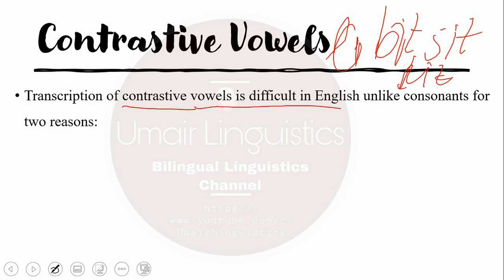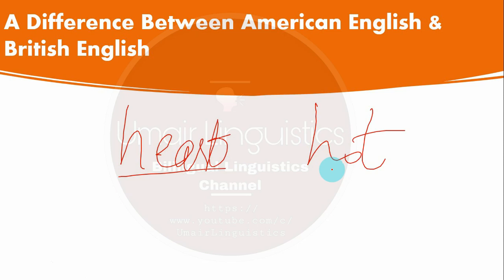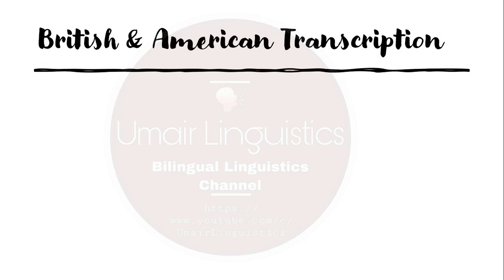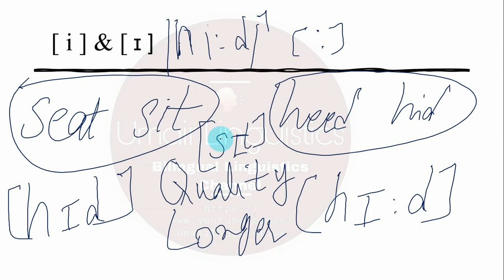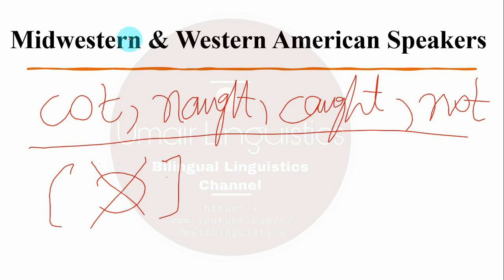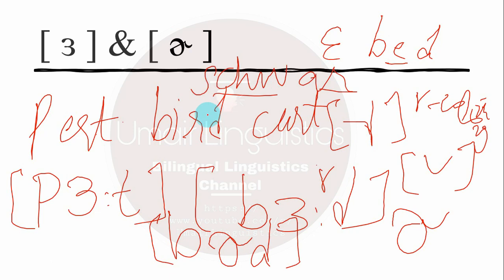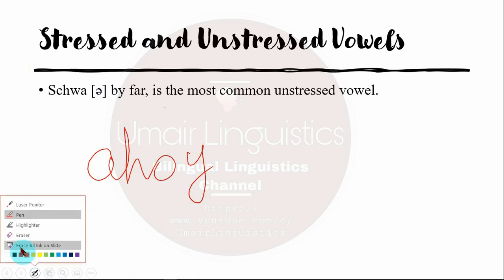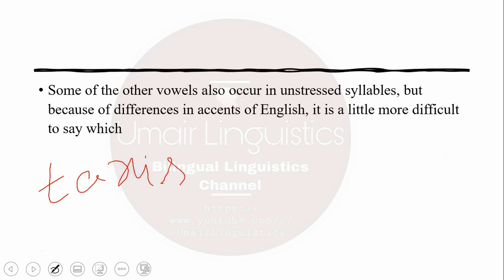TRANSCRIPTION OF VOWELS | IPA | Difference Between American and British English Vowels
In this video I have discussed the transcription of vowels with reference to IPA. I have also discussed the difference between American English and British English contrastive vowels and how to transcribe them. This is a detailed video.
Watch the previous lectures, for all concepts and read the book as well.